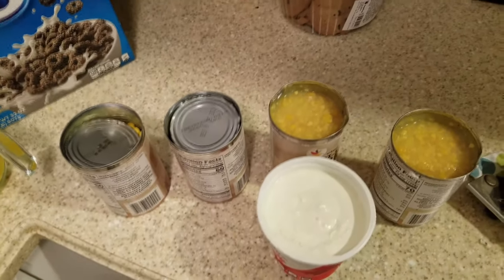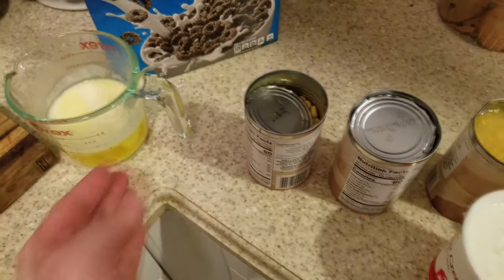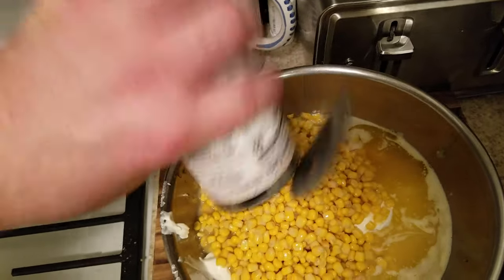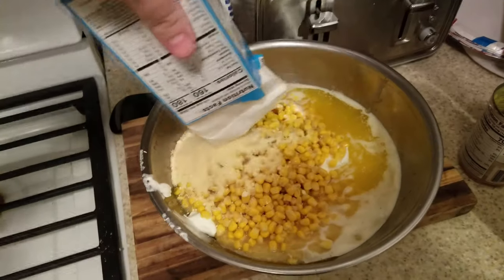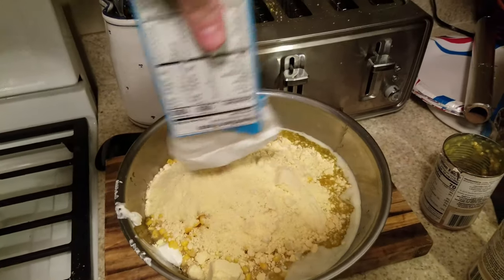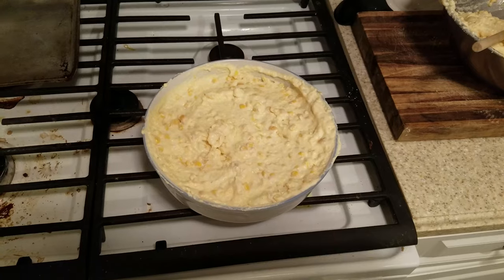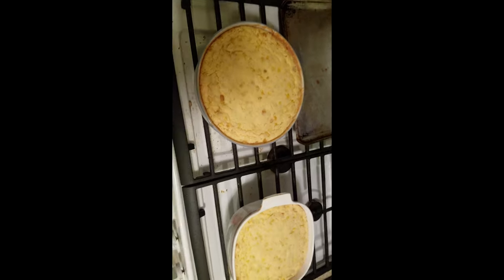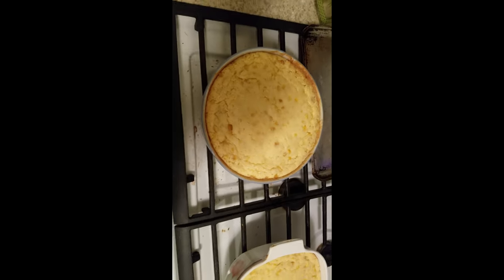How To : Make Corn Pudding In 2 Minutes (In 4K - Ultra HD)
Corn Pudding Recipe! Ultra HD 4K